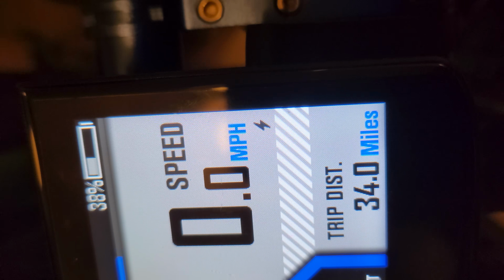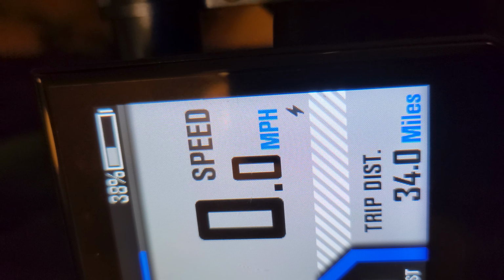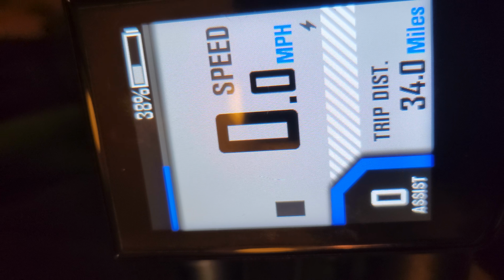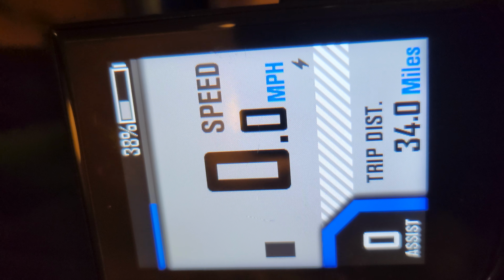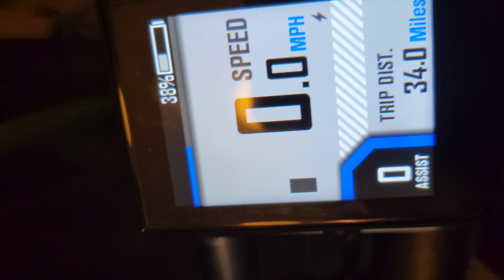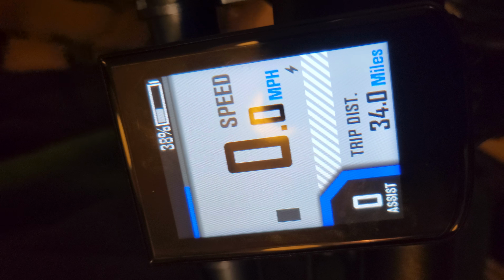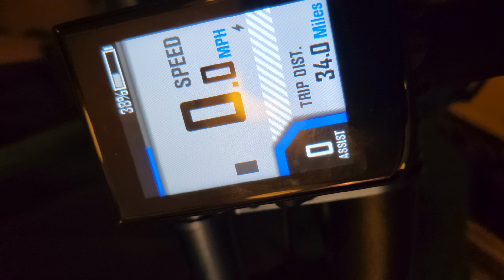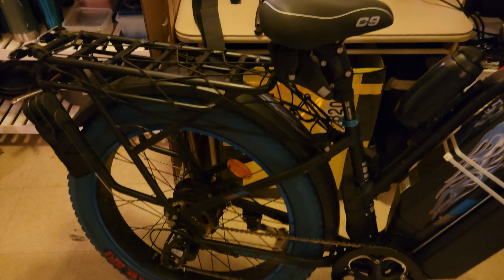AR KEPLER - BLAZE first run with 40ahs.